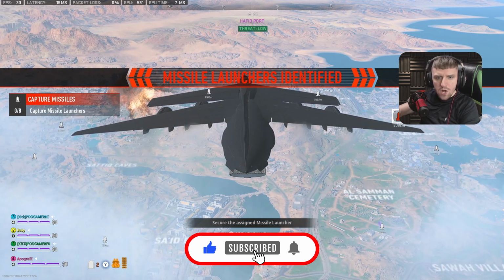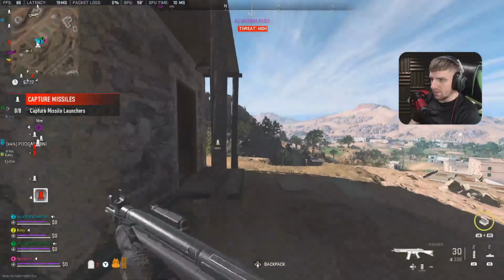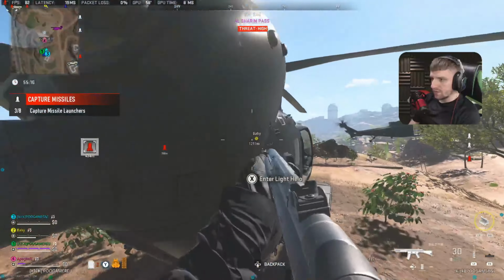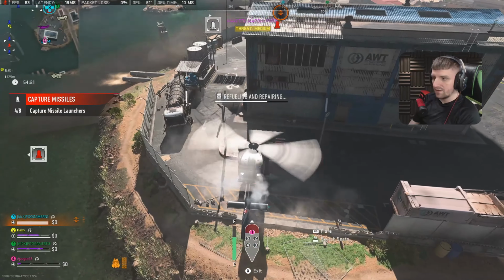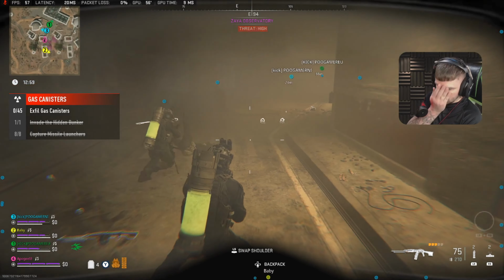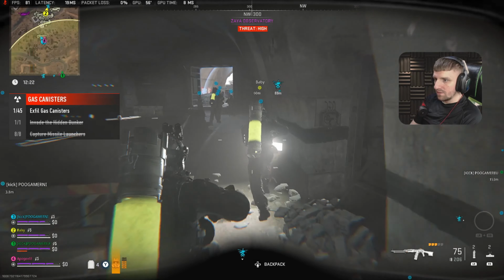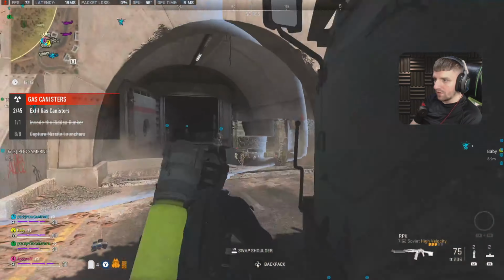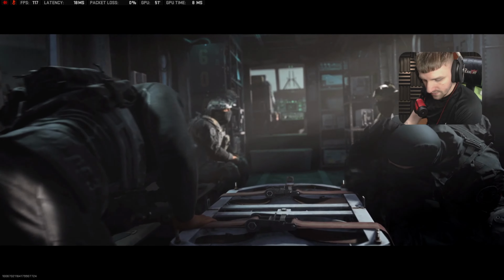Call of Duty: Modern Warfare 3 Reveal Event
A new chapter is about to happen lets gooooo!!!